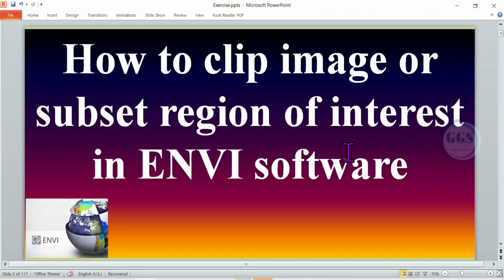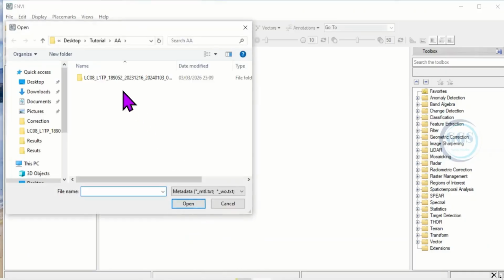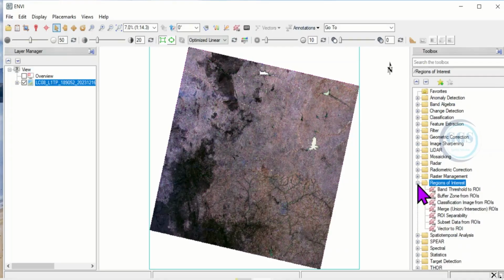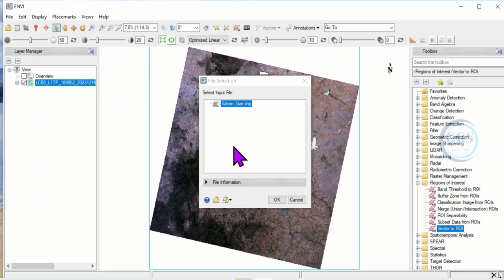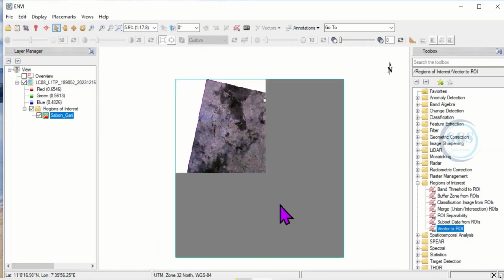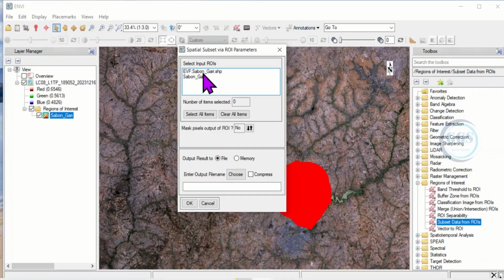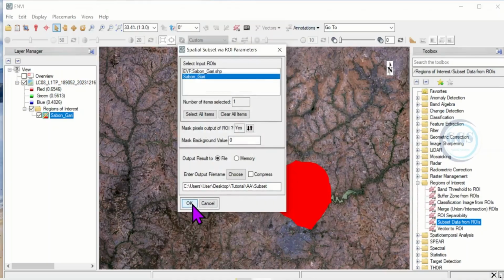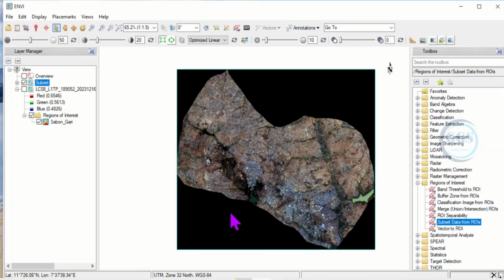How to clip image or subset region of interest ROI in ENVI software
In this video, we’ll guide you through the process of clipping images and defining regions of interest (ROI) using ENVI software. Whether you’re working with satellite imagery or aerial photos, understanding how to effectively subset your data is crucial for accurate analysis. We’ll cover step-by-step instructions, demonstrating how to select specific areas, apply the clipping tool, and save your subsets for further study. This tutorial is perfect for beginners and seasoned users alike, providing valuable tips to streamline your workflow. Join us to unlock the full potential of ENVI and enhance your image processing skills.

How to add Landsat 8 or 9 images to ENVI software using the MTL file Geotif with Metadata